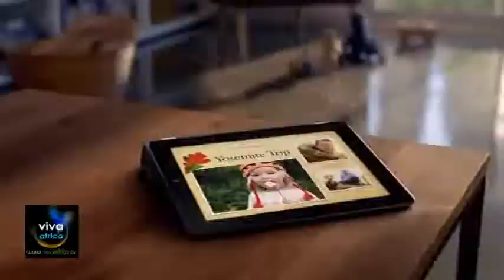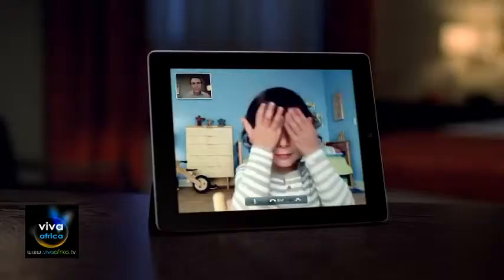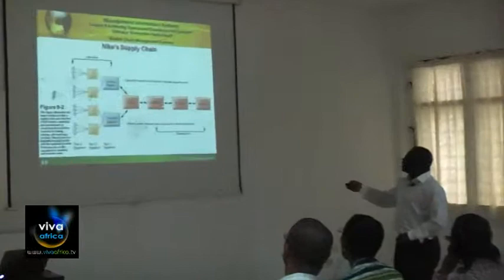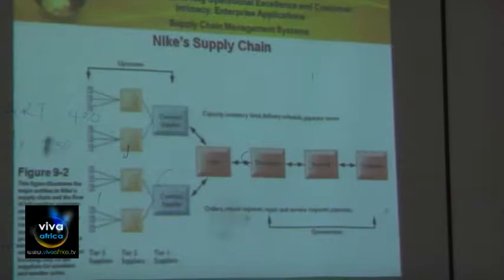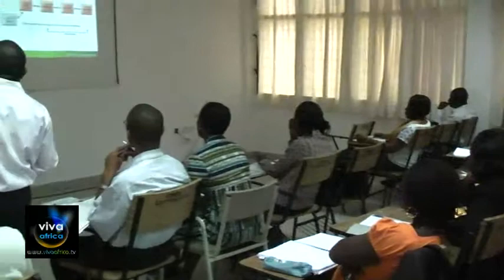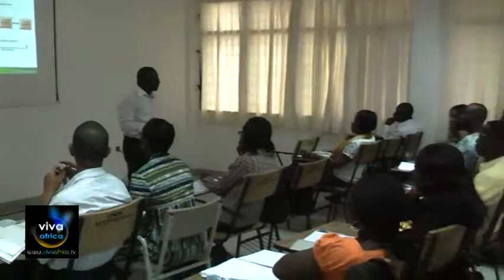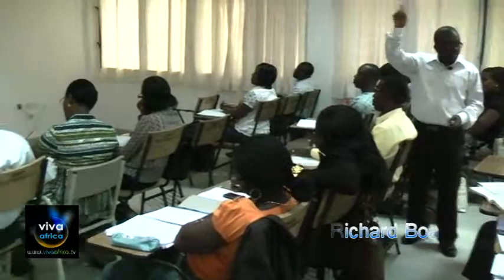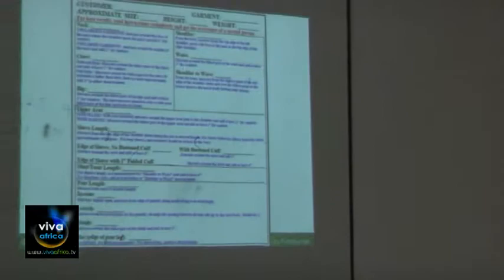Session 5 - Enterprise Applications and CRM - part 1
Lecture by Dr. Richard Boateng - Session 5 - Enterprise Applications and CRM. Learning Objectives include: Evaluate how enterprise systems help businesses achieve operational excellence; Describe how supply chain management systems coordinate planning, production, and logistics with suppliers and Explain how customers relationship management systems help firms achieve customer intimacy.